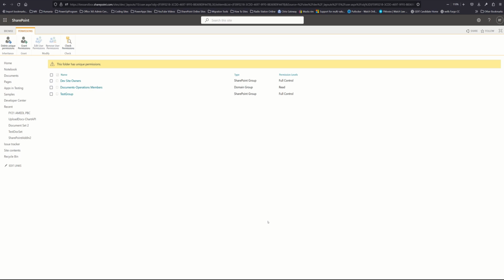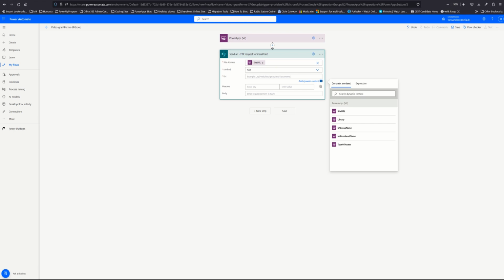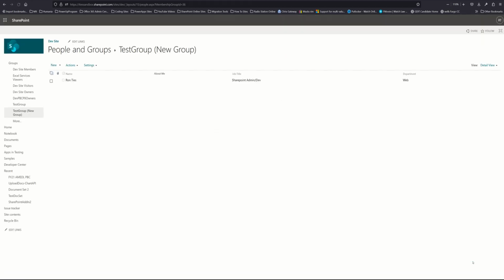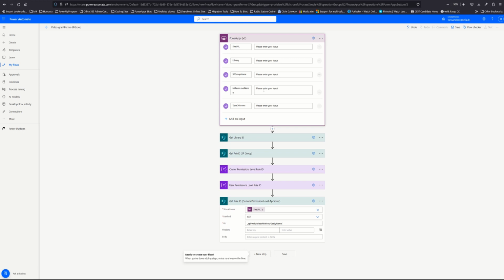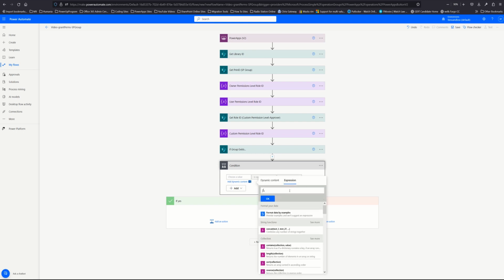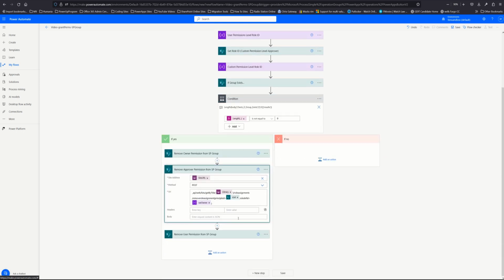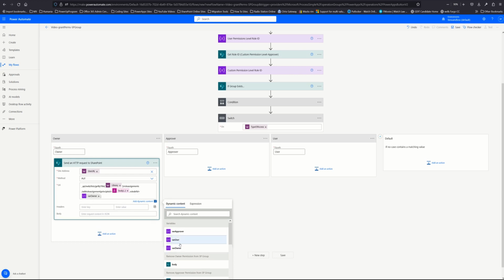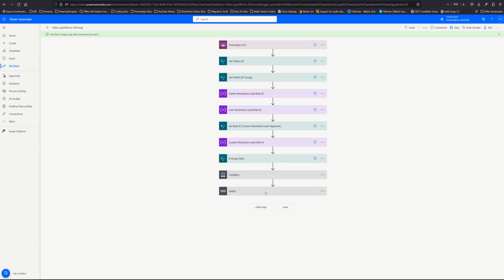Library/Item Level permissions using SP Groups (Build of Flow for Library Level Permissions)(Part 2)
This is the second of four videos in a series to walk you thru how to setup a PowerApp and two Power Automate Flows to set permissions for a Library level permissions and / or Item Level permission in a library or List.

Here are the logics for the HTTP calls in the Power Automate:
URIs for IDS from SP for Perms Level and SP Groups.

Get Role ID for Group:
    Method:  Get
    URI:  _api/web/roledefinitions/GetByName('~internal name (one inside the address group once you open group)~')
    Headers: ~none~
    Body:  ~none~

    To Pull ID:  body('~Step Name~')?['d']['id']

Get Principle ID for Permissions Levels:
    Method:  Get
    URI:  _api/web/siteGroups/getByName('~Name of display name of Group~')
    Headers: ~none~
    Body:  ~none~

Set SP Group Permissions (Applying SP Group to Folder/File perms):
    Method:  POST
    URI:  _api/lists/getByTitle('~Library Name~')/items(~ID #~')/roleAssignments/addRoleAssignment(PrincipalId=~Id of SP Group~,
          roleDefId=~Perms Level ID~)
    Headers:  ~none~
    Body: ~none~

Role Defination IDs for OOTB Permission Levels in SPO:

Role Definition Name   Role Definition Id
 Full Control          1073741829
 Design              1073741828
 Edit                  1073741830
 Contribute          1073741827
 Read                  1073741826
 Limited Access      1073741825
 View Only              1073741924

 Links to videos in this series:

Build of Library Level Permission Power Automate Flow (This Video)